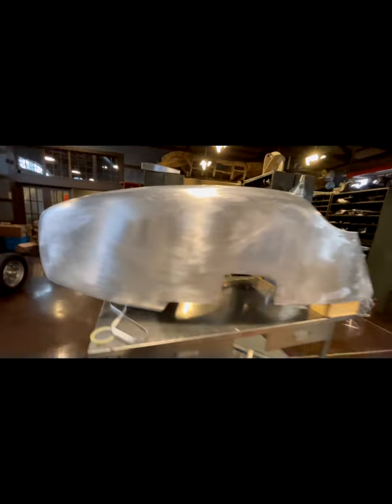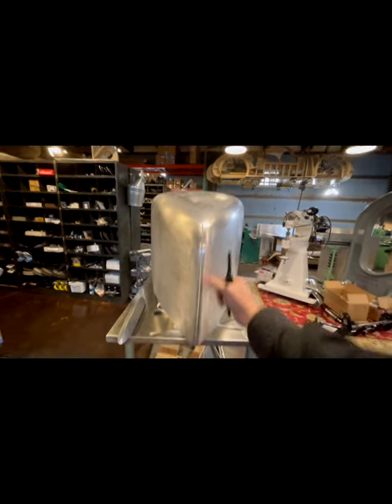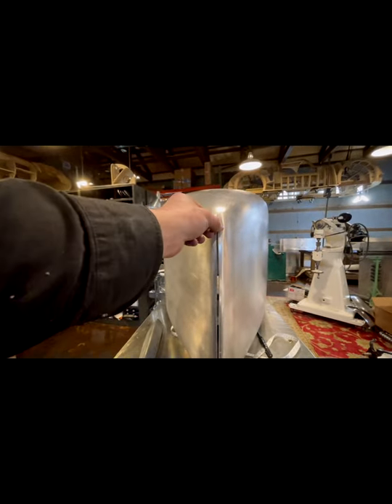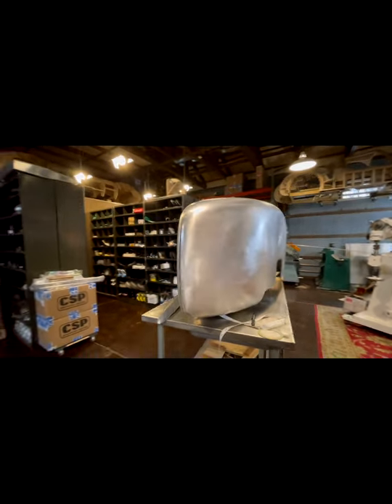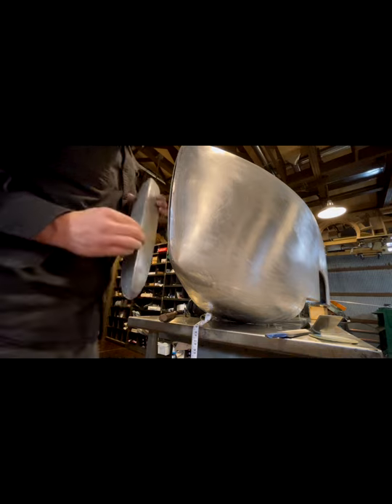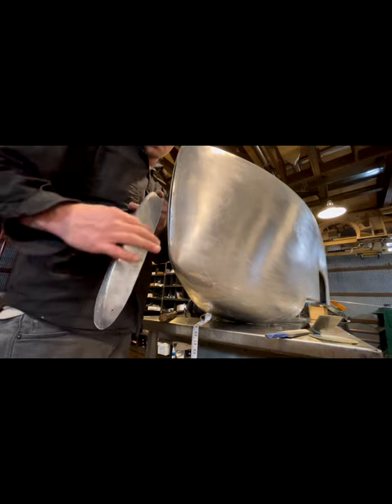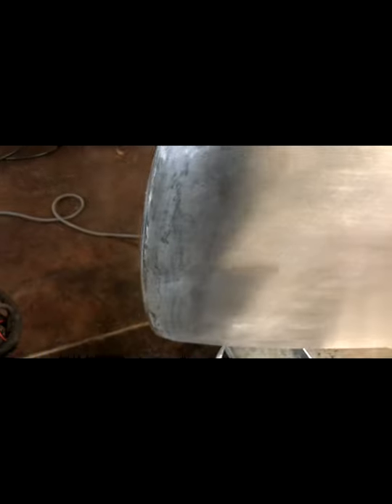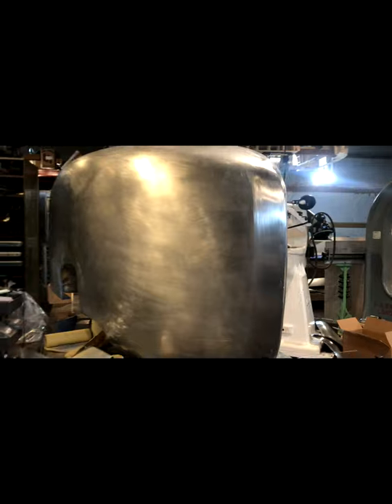1935 Ford Miller Indy Tail Repair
In this video Chris Runge performs an alteration bringing a 1935 Ford Miller Indy tail section back to its original shape. This involves putting a slice down the centerline of the tail and reshaping it to a pointed end. Overall a fairly straightforward repair but with the historical significance of the car and this being nearly a century old metal, it was a bit unnerving.